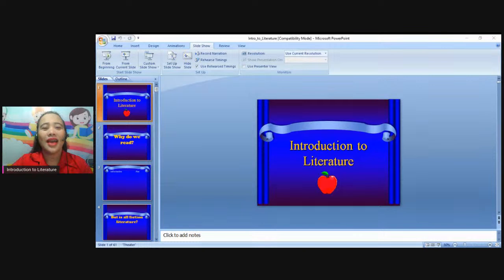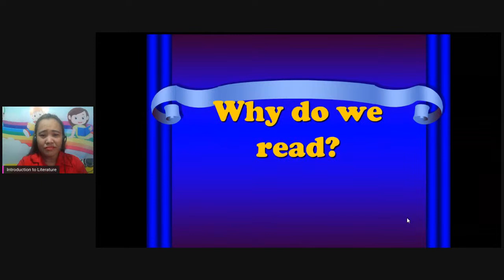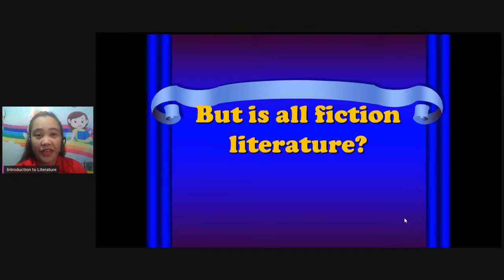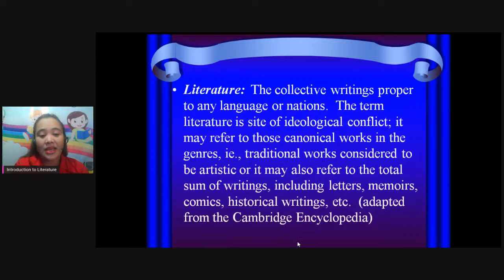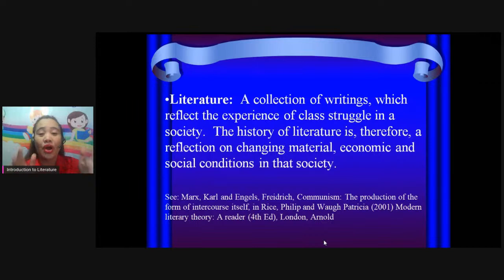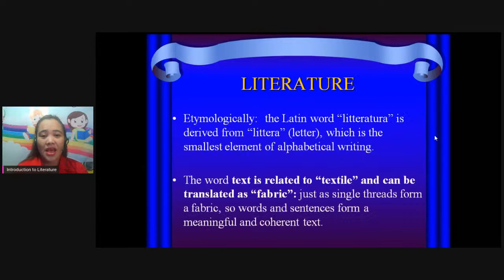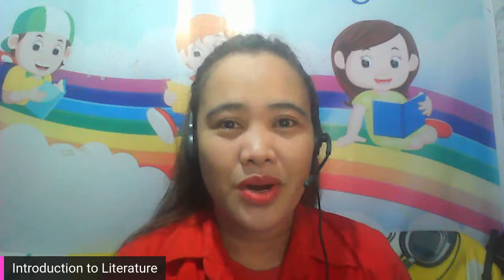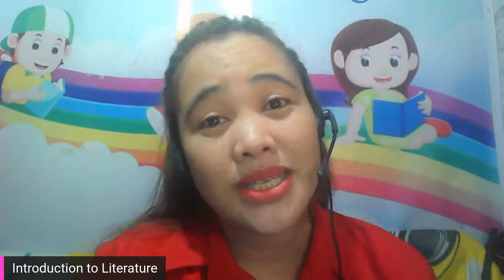Introduction to Literature - Teacher Effie's virtual classroom (LIVE lesson)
Here is the link of the lesson PPT file...